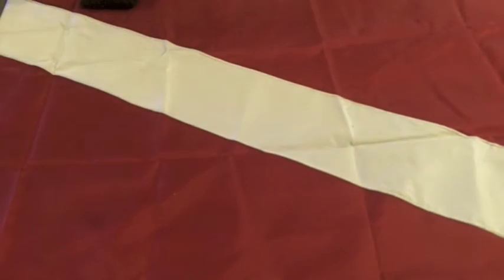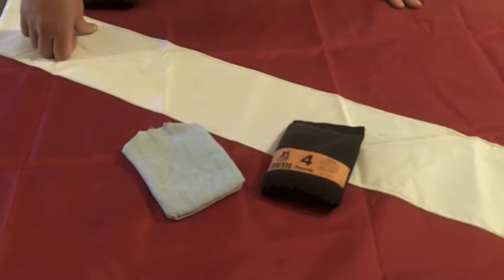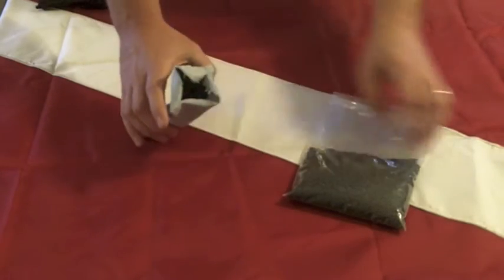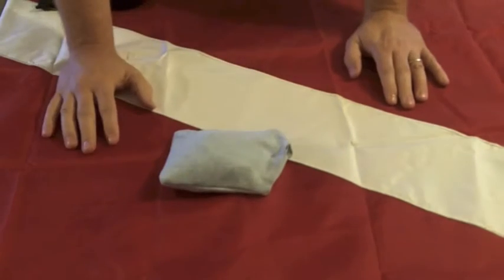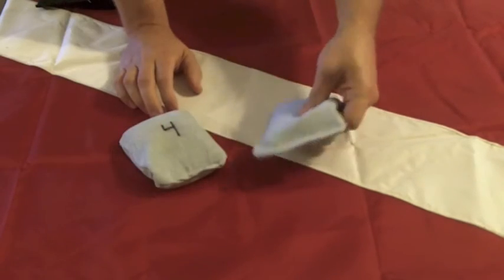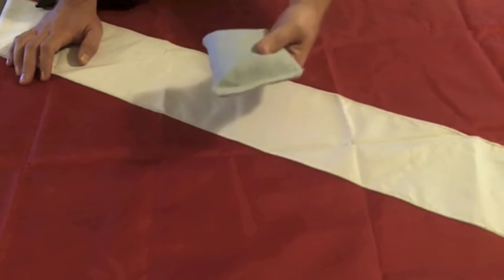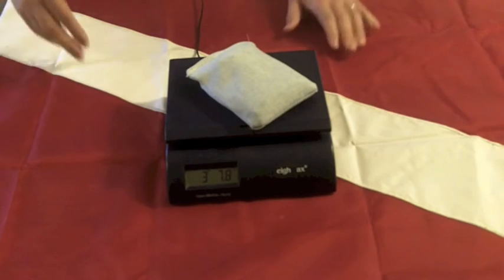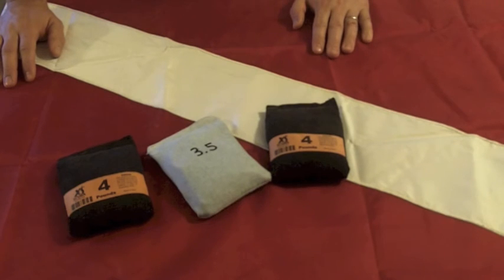DIY SCUBA Dive Weights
Make your own SCUBA diving weights!